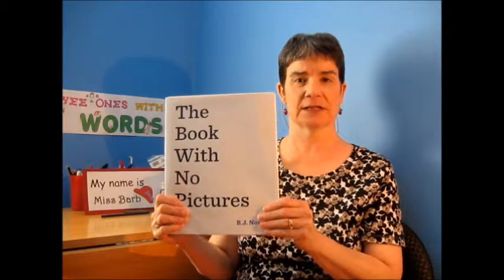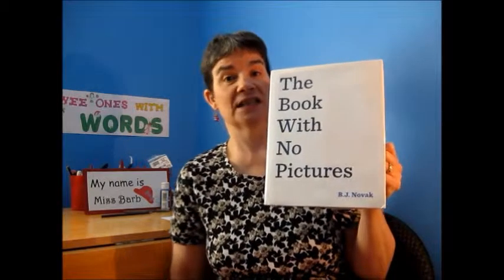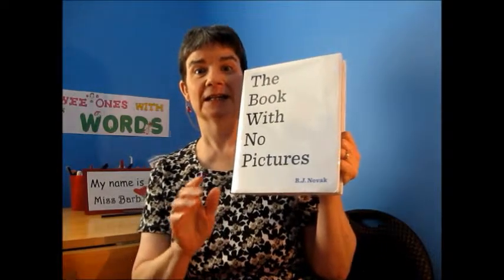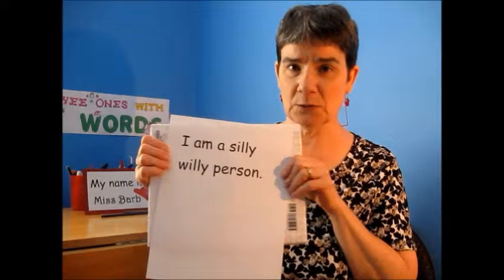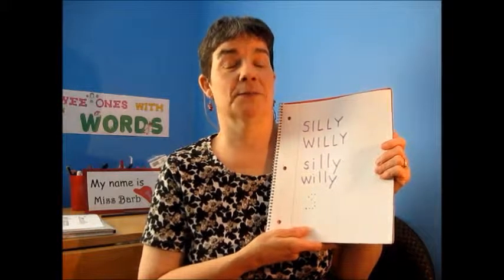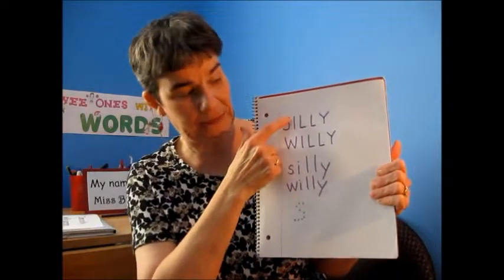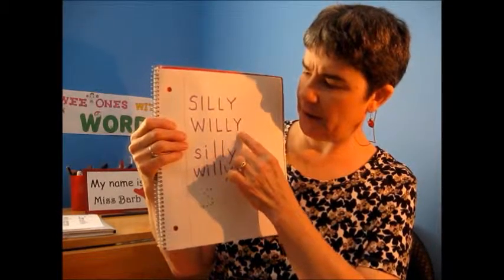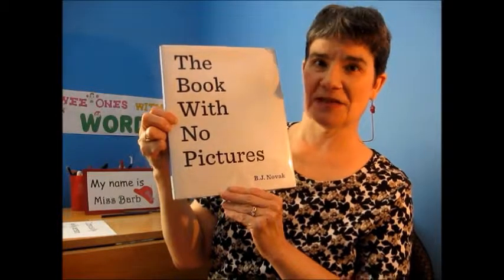Summer Reading What NO pictures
Here is another Summer Reading list idea for you! This is very creative and perfect for young kids. It might be fun to watch an older child read it to a sibling, but I'd let the older child read it in privately first.